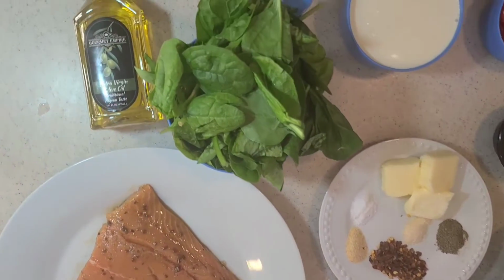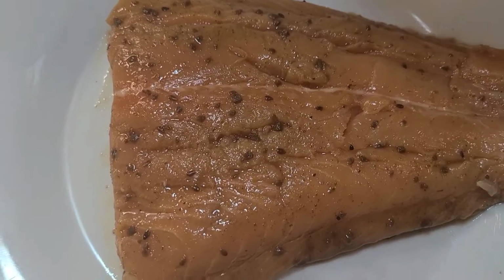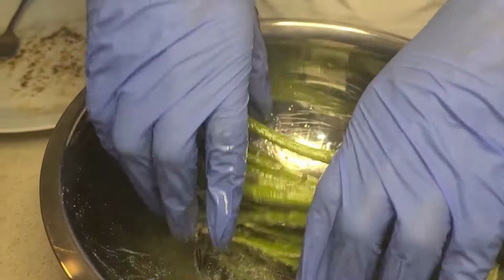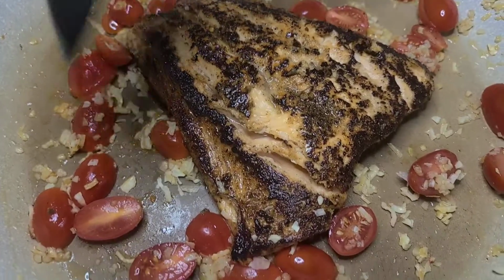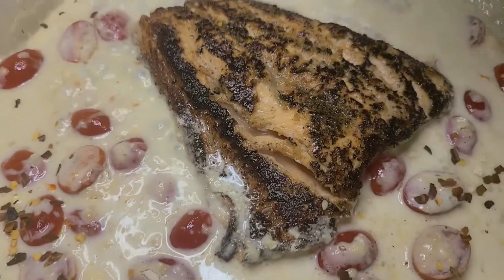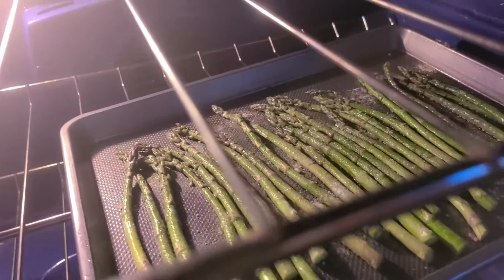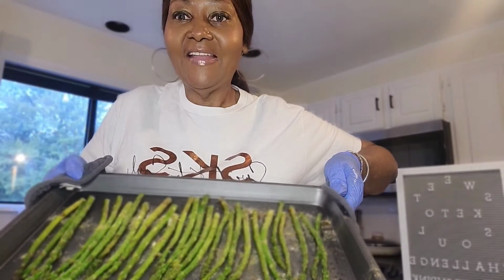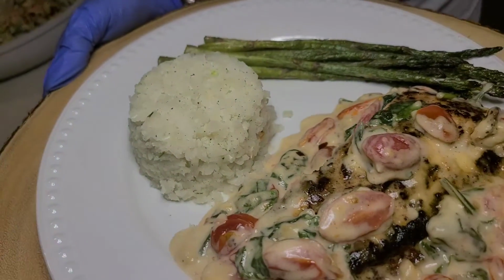Slammin Keto Salmon with Asparagus & Cauliflower Rice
In my absence I found Keto.  I will now be sharing Keto friendly recipes and breaking down the basic fundamentals of the Ketogenic way of eating!

Coach Lynette's Amazon Page:

Ingredients:

Salmon:

3 salmon filets

1 tbsp olive oil

Tuscan Cream Sauce:

3 tbsp butter

2 tsp minced garlic

2 tbsp minced onion

2 cups heavy whipping cream

1 tsp red pepper flakes

½ cup grape tomatoes

2 cups fresh spinach

¼ cup parmesan cheese

¼ tsp Kosher salt

¼ tsp black pepper

Sautéed Asparagus:

½ pound trimmed asparagus

1.5 cloves crushed Garlic

1.5 tbsp olive oil

⅛  cup parmesan cheese

⅛  tsp Kosher salt  to taste

⅛   tbsp lemon juice

Cauliflower Rice (Frozen):

Thaw

Pat excess water

Sautée in pan with 2 tbsp olive oil